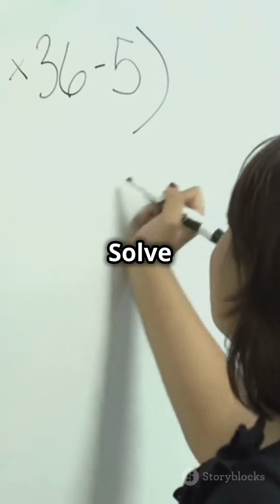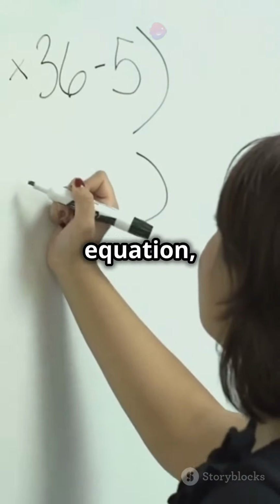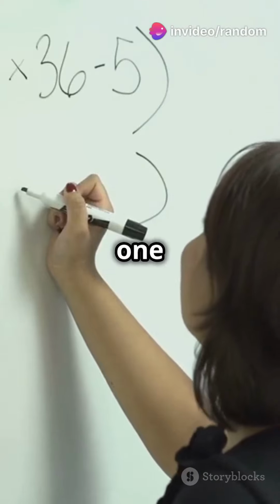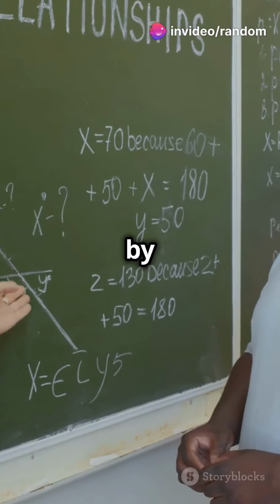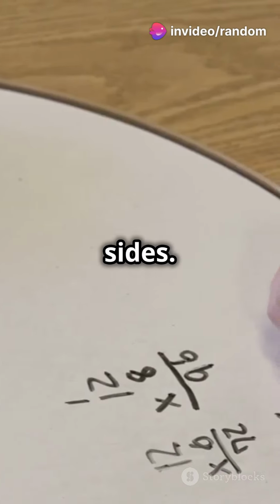ALGREBRA FOR NOOBS - credits to invideo ai